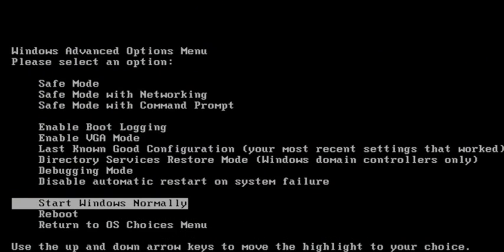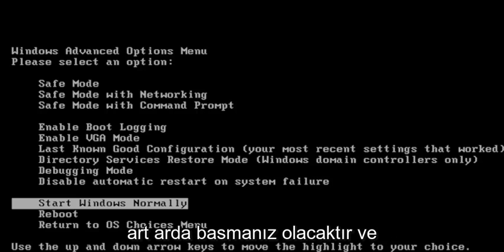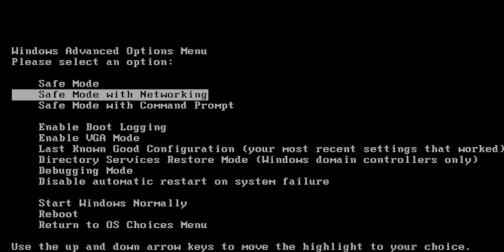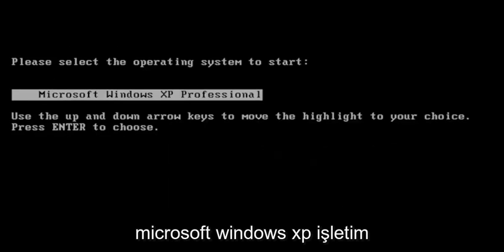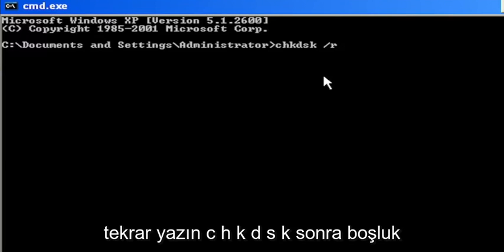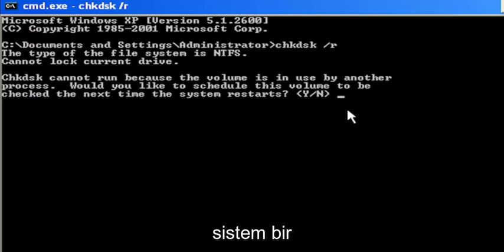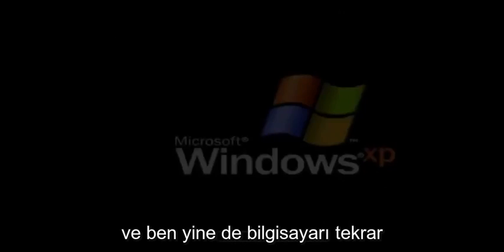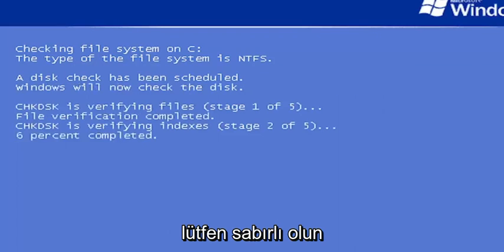Windows XP Açılış Sorunu [Çözümleri]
Windows XP Başlamıyor - Nasıl Düzeltilir

Bilgisayarınız sorunsuz açılıyorsa ancak Windows XP işletim sistemi düzgün bir şekilde önyükleme yapmıyorsa, önünüzde bazı sorun giderme işlemleri var demektir. İşte olası suçlulara ve sorunu çözmek için neler yapabileceğinize bir göz atın.

Bilgisayar donanımınız açılıyor gibi göründüğünde, ancak Windows XP işletim sistemi düzgün bir şekilde önyükleme yapmıyorsa, işletim sistemine girmeyi, sorunu belirlemeyi ve ardından düzeltmeyi içeren bir sorun giderme seferi başlatmanız gerekir. Bu sefere başlamanıza yardımcı olmak için, Windows XP önyükleme yapmadığında yapabileceğiniz 10 şeyi burada bulabilirsiniz.

Bu eğitimde ele alınan sorunlar:
windows xp başlamıyor
windows xp başlamıyor
windows xp başarıyla başlamadı
windows xp yeniden başlamıyor
windows xp, windows güncellemesinden sonra başlamıyor
windows xp, yeniden başlatmanın ardından başlamıyor
windows xp başlangıçta başlamıyor
windows xp açılmıyor ve kapanmıyor
windows xp siyah ekranı açmıyor

Bu eğitim, Dell, HP, Acer, Asus, Toshiba, Lenovo, Alienware, Razer, MSI, Huawei gibi desteklenen tüm donanım üreticilerinin Windows XP işletim sistemlerini (Home ve Professional) çalıştıran bilgisayarlar, dizüstü bilgisayarlar, masaüstü bilgisayarlar ve tabletler için geçerli olacaktır. , Microsoft Surface ve Samsung.